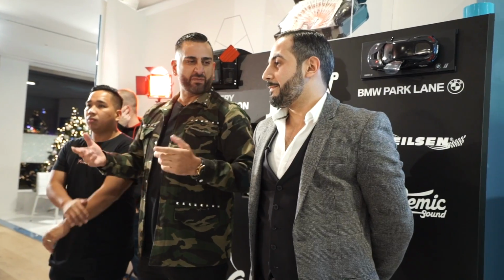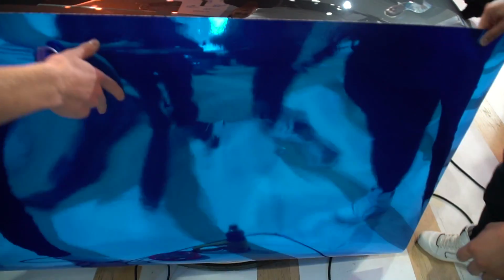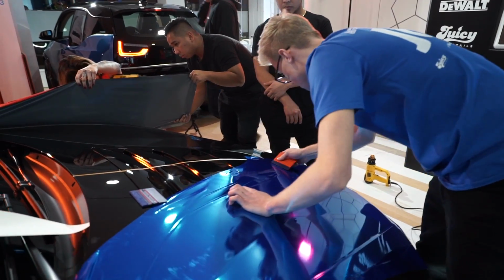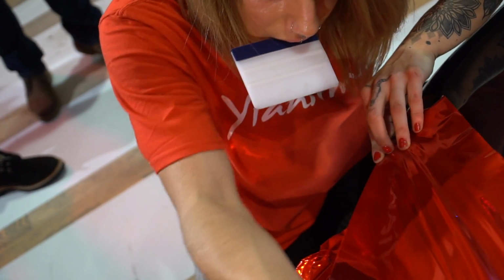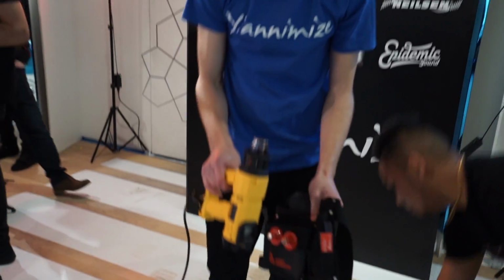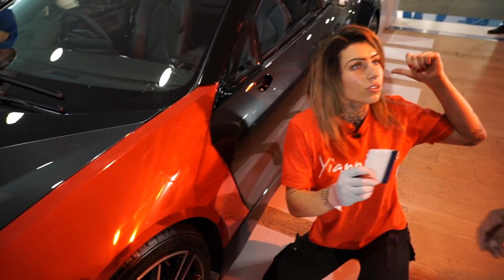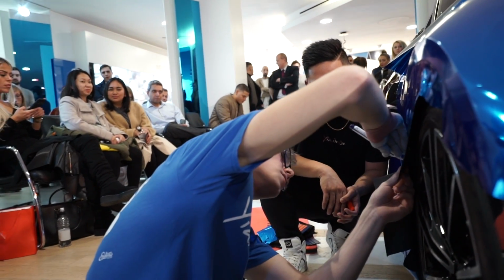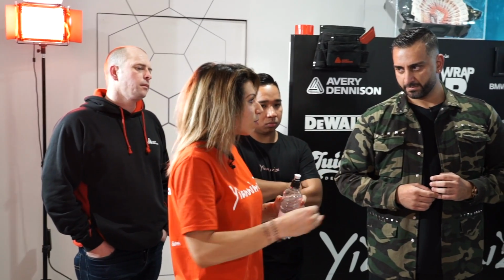The Finals - BECKY vs THOMAS - The Wrap Job ep13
**APOLOGY**
The EVENT streamed live on Wednesday 19th December 2018. Apologies to any of the 130 thousand viewers who were expecting a high production quality, multiple camera, front row live stream of the competition. The live was supposed to be a steam of the event for you guys who were keen to experience the final process and results with Yiannimize.
We would also like to apologise to anyone who chose not to watch the live stream but inadvertently saw the results.

The final 2 candidates of The Wrap Job are in the Finals at BMW Park Lane, London in front of a live audience. Watch to find out who will win The Wrap Job 2018 with Avery Dennison and BMW Park Lane.

BECKY vs THOMAS

In this video the 2 finalists have to wrap a BMW i8 Roadster front wing, half bonnet and door in Avery Dennison Conform Chrome Red/Blue in 60 minutes. Chrome is the ultimate challenge for wrappers so we're not expecting the finalists to finish all 3 panels.

Most of the Final 12 and some of the Wild Cards made it down for a mini reunion as well as the Yiannimize team and customer-friends like JME, Anish, Ree, Sofia Shamimi, CarWow and of course Xavier.

** TWELVE Wrappers - ONE Dream Job **

Partners:
DEWALT » all heat guns
NEILSEN » tools and work mats
JUICY DETAILS » car detailing products